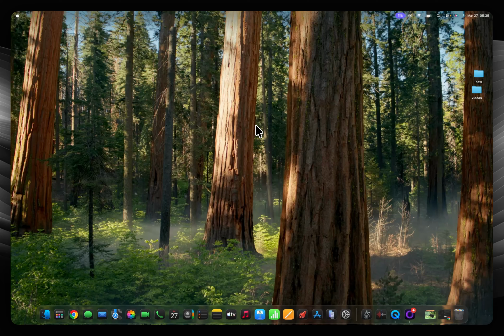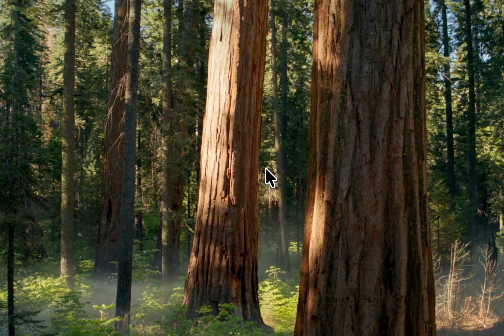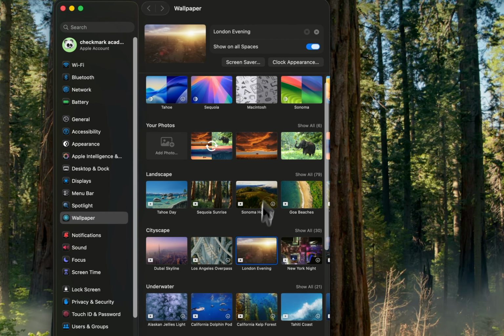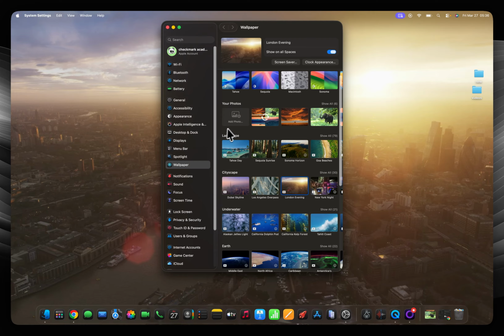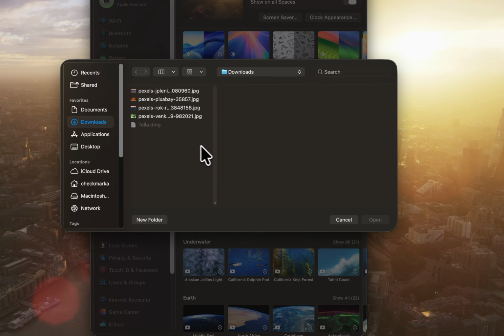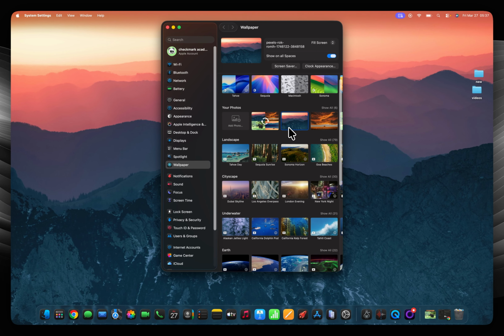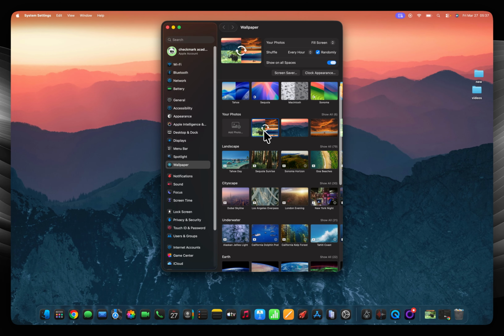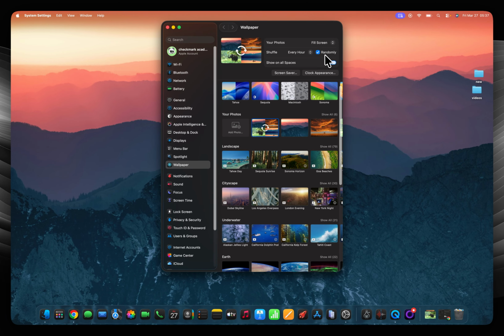How to Change Wallpaper on MacBook (2026)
In this quick tutorial, I’ll show you how to change your wallpaper on macOS. You’ll learn how to switch to built‑in Apple wallpapers, download new ones, and upload your own photos. I’ll also show you how to set a folder of wallpapers and make them change automatically.

mac wallpaper, change wallpaper mac, macos wallpaper tutorial, mac desktop background, how to change wallpaper macbook, mac tips, apple mac tutorial